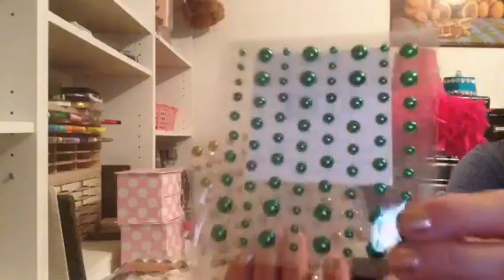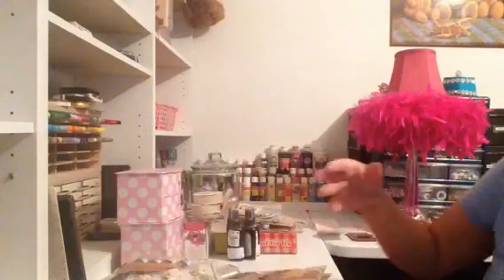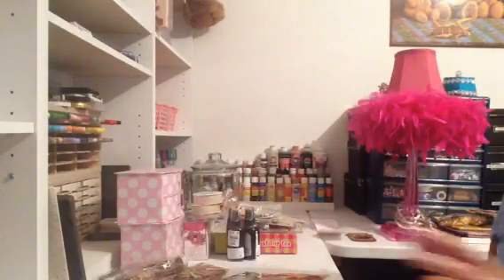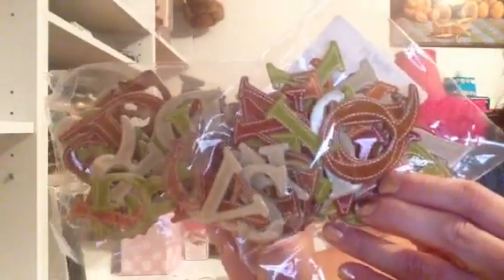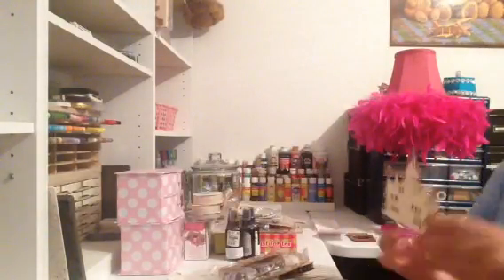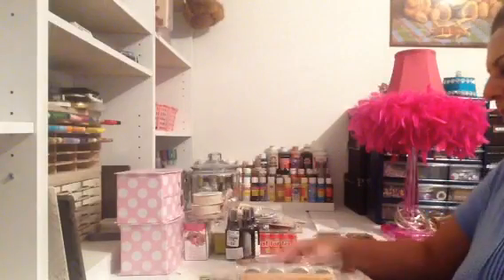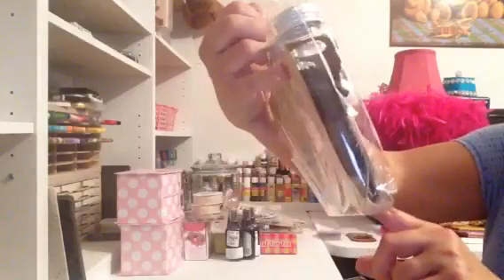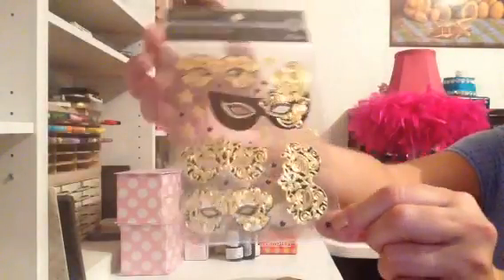Michaels And Target Haul